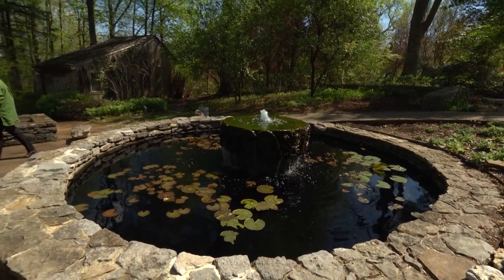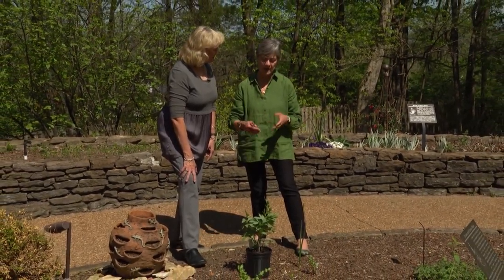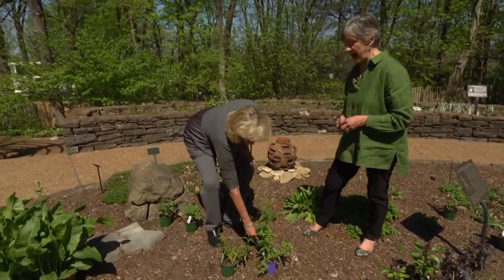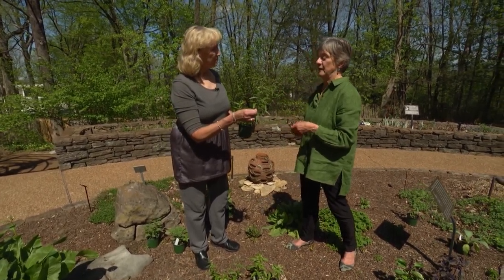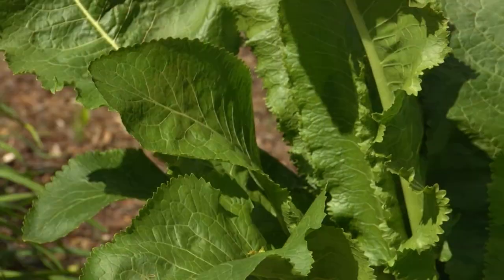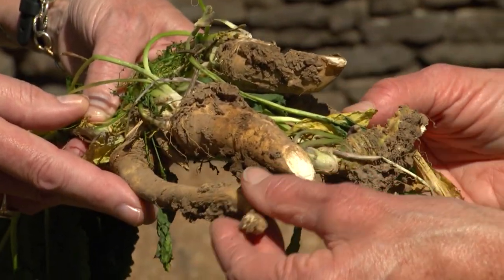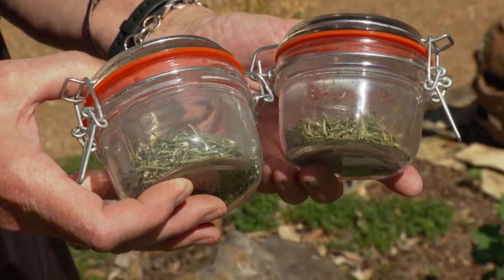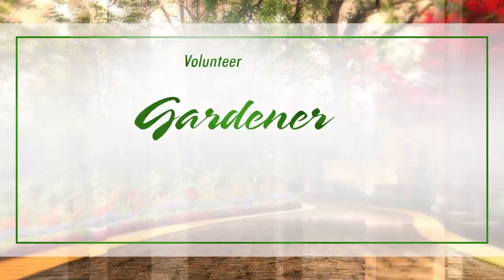Herbs Beyond the Typical | Volunteer Gardener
Growing herbs can be fun, rewarding, and a taste sensation. Tammy Algood discusses herbs that are easy to grow, and worthy of a spot in the garden.